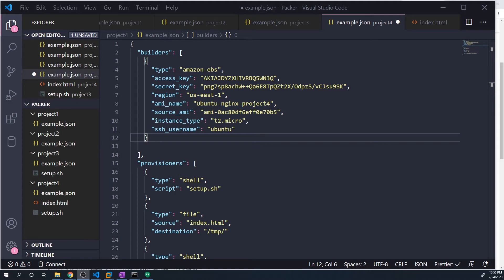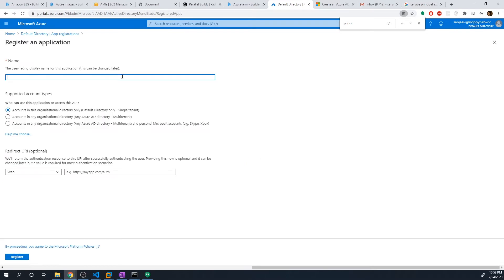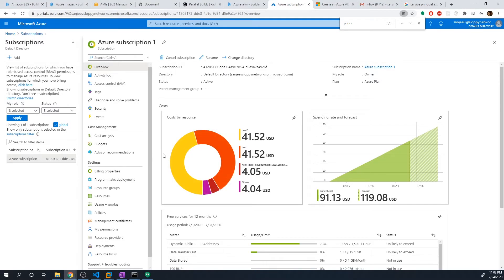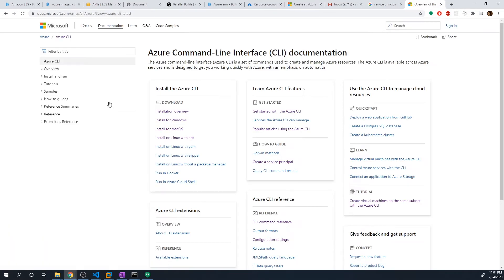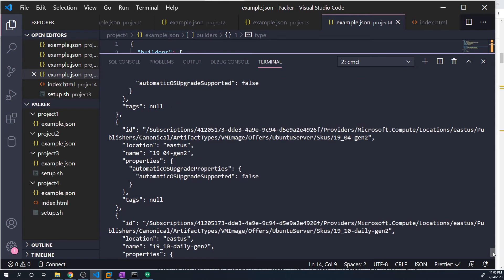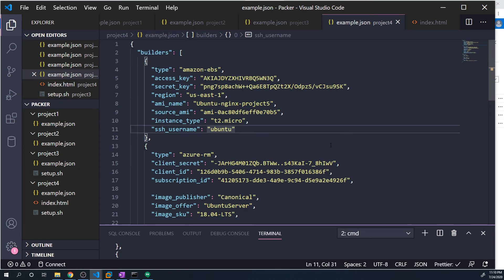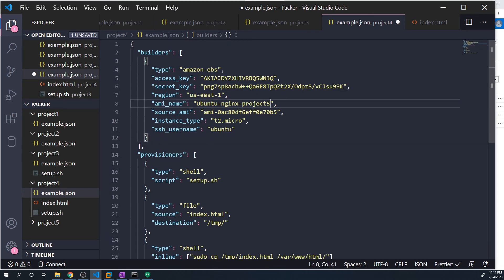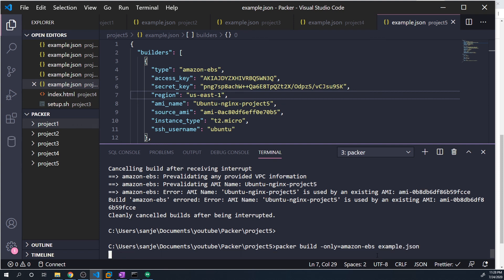Automation with Hashicorp Packer #9: Azure Image & multiple providers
In this video series we will take deep dive into automation with Hashicorp Packer. Packer is a tool that allows us to create custom images across various platforms(aws, azure, gcp, vmware, docker, vagrant, openstack)

In this video we will take a look at how we can utilize the Azure RM provisioner to create Azure images. On top of that we'll cover how to manage multiple provisioners so that we can simultaneously create images across multiple cloud providers